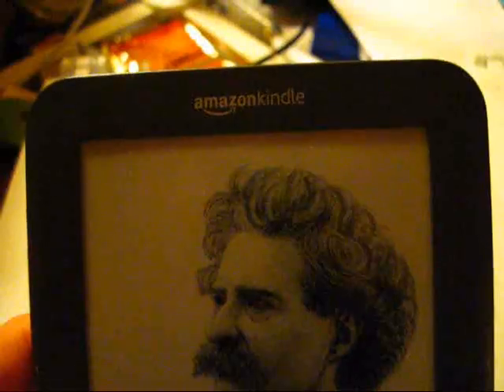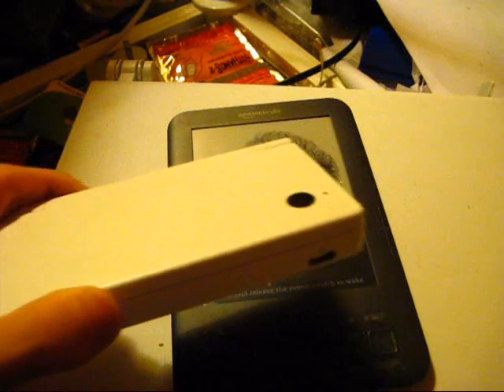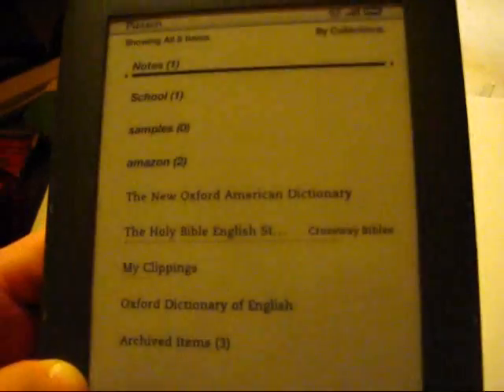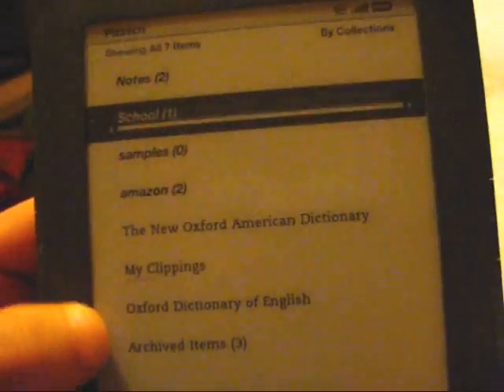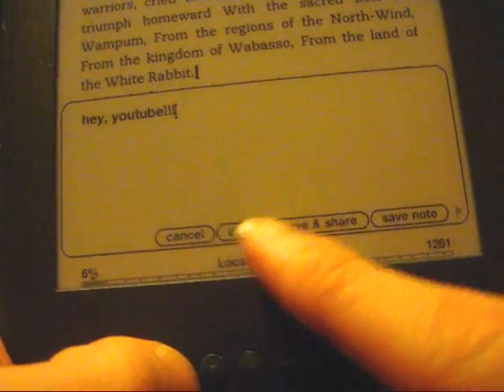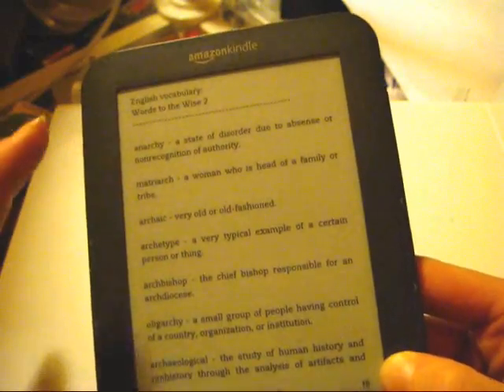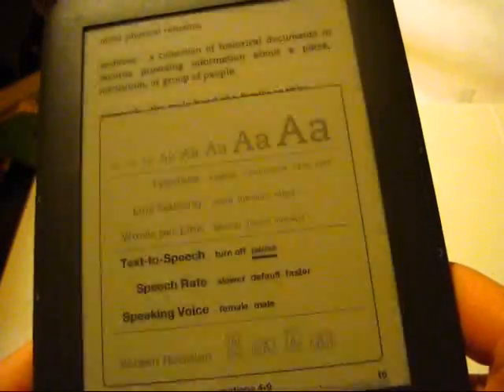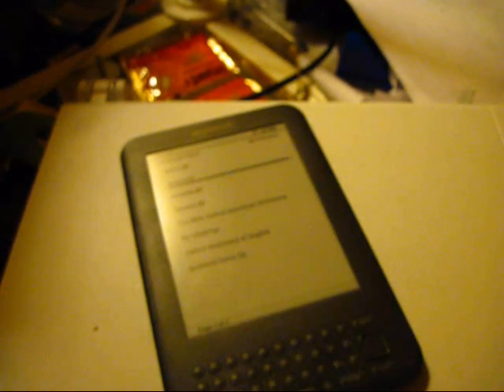Amazon Kindle 3 review part 1 of 3 (3G + WiFi)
For those of you who don't know, the Kindle is Amazon's version of the e-reader, or electronic reader.  Basically it's used for reading ebooks, which are basically digital books.  The Kindle also has a very cool feature, and that is the display.  It is called an e-ink display, and it basically mimics paper, and does a FANTASTIC job!

LINKS:
Pizzscn blog: